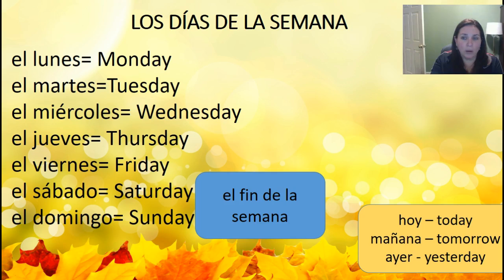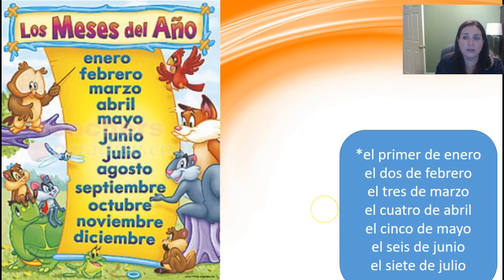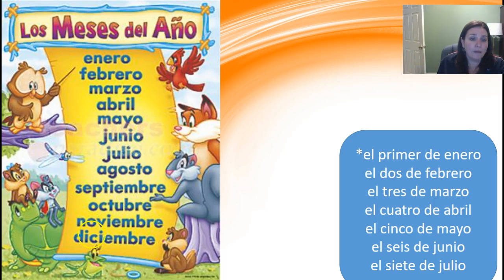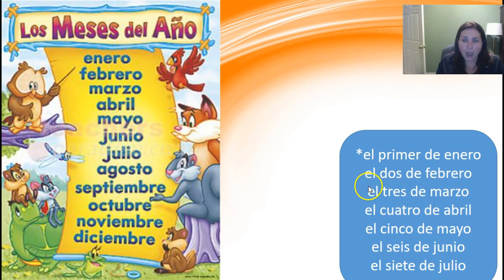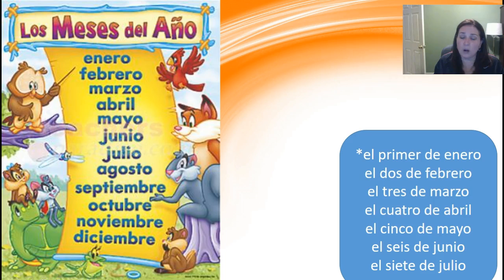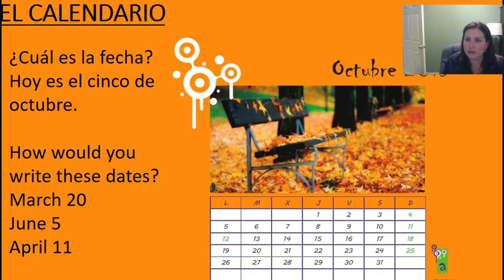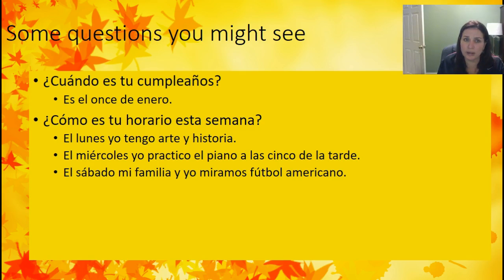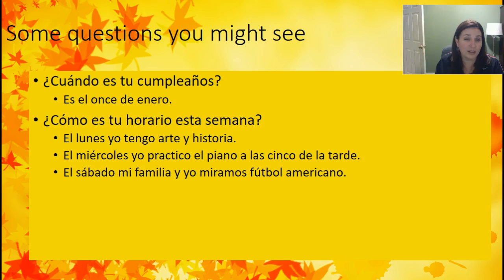Spanish 1 calendar